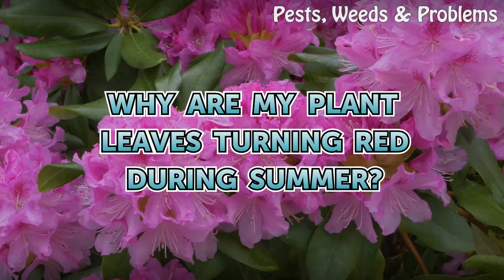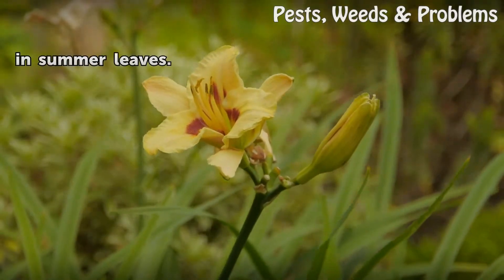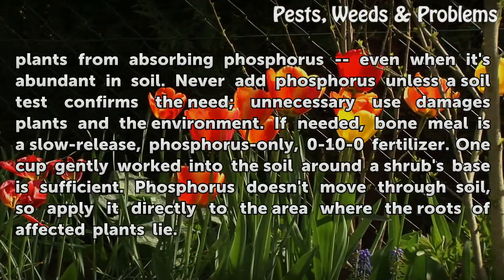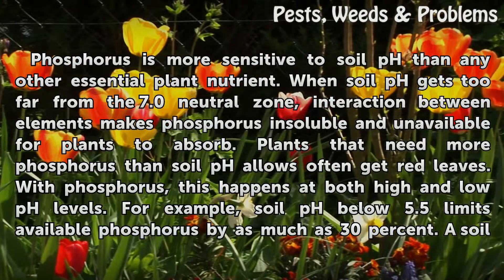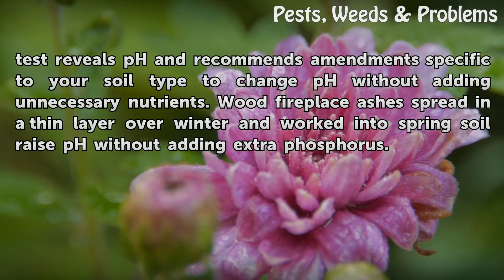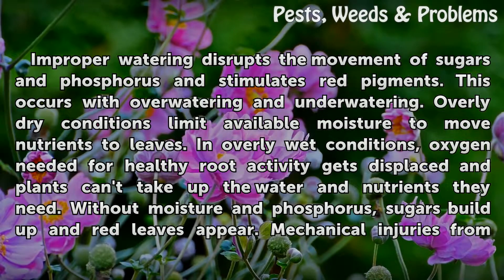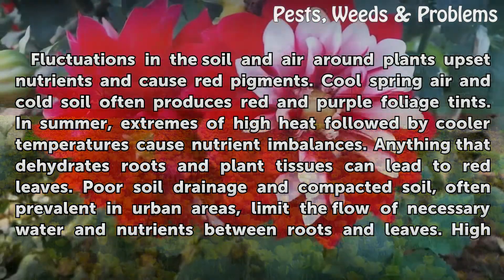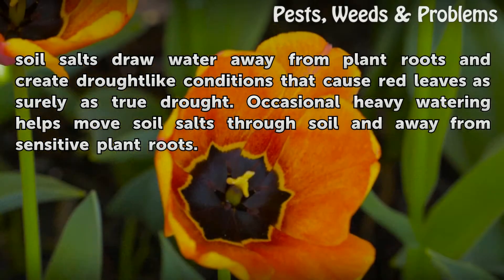Why Are My Plant Leaves Turning Red During Summer?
Why Are My Plant Leaves Turning Red During Summer?. Red foliage enhances desirability in some ornamental plants, but when green summer leaves turn red unexpectedly, color can be cause for concern. The same red and purple pigments behind similar colors in flowers, fruits and fall foliage show up in plants under stress. Sugars that normally move...

Table of contents Why Are My Plant Leaves Turning Red During Summer?
Examining Soil Phosphorus 00:50
Checking on Soil pH 01:52
Considering Cultural Problems 02:45
Addressing Environmental Issues 03:32